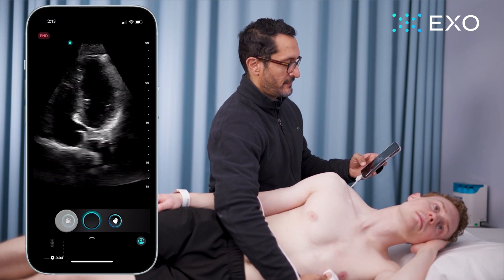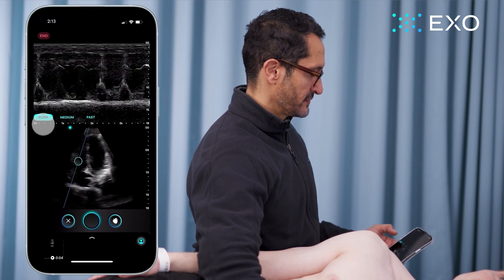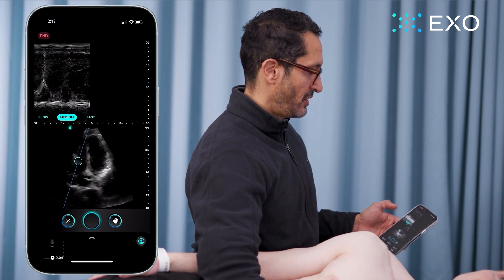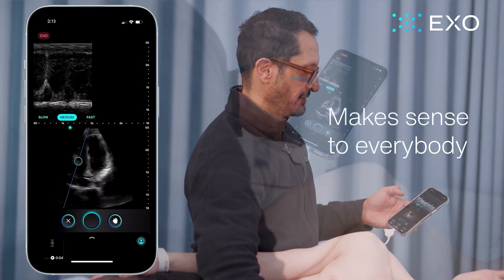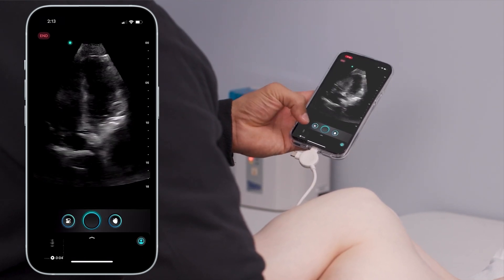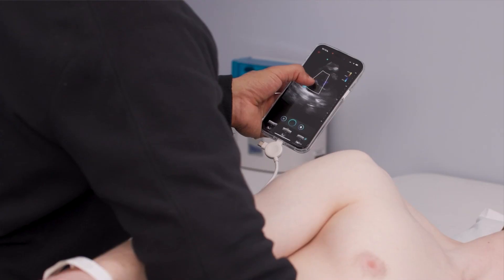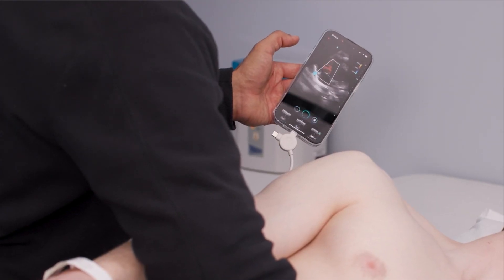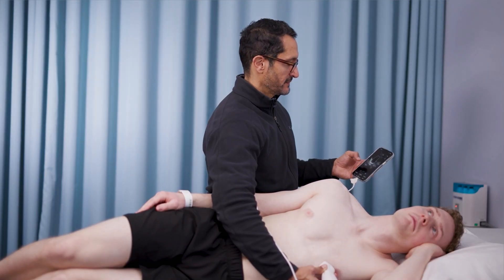AI-Enabled Cardiac Ultrasound for Clinicians | Exo Iris™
Meet Exo Iris™, the handheld ultrasound device designed with clinicians in mind. With AI assistance in PLAX view, you can easily analyze images and calculate left ventricular ejection fraction (LVEF) and stroke volume with just one click. Enjoy the ability to scroll through your imaging, capture beautiful views in parasternal long axis and apical four axis (AP4), and use M Mode effortlessly. Intuitive and user-friendly, Exo Iris makes ultrasound accessible for all clinicians, even those less familiar with the technology. Recording and capturing images is as simple as pushing a button.

Discover how Exo Iris is revolutionizing cardiac ultrasound technology for healthcare professionals